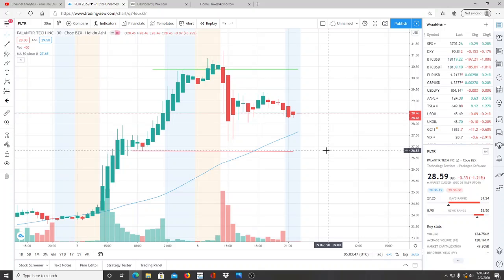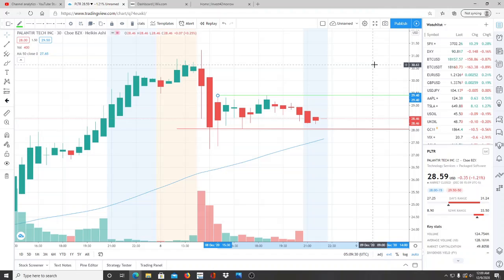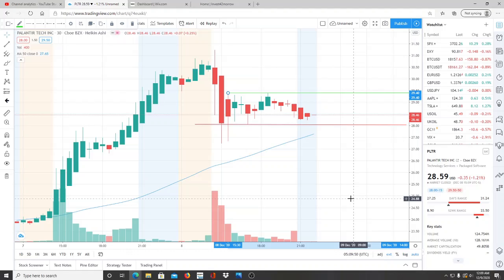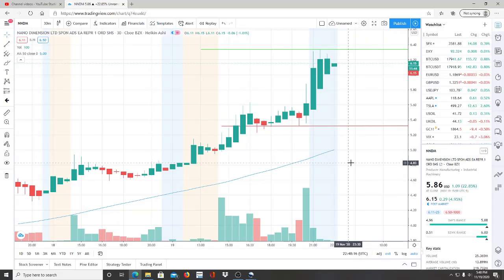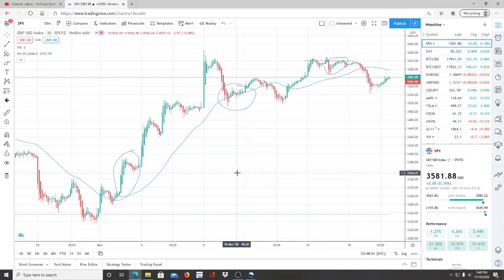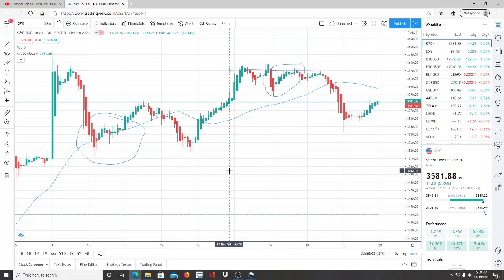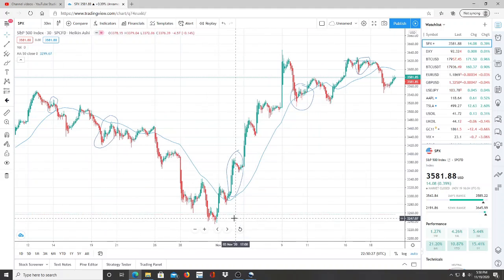PALANTIR TECH INC PLTR STOCK CHART ANALYSIS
PALANTIR TECH INC PLTR STOCK CHART ANALYSIS. PALANTIR TECH INC PLTR STOCK CHART ANALYSIS.